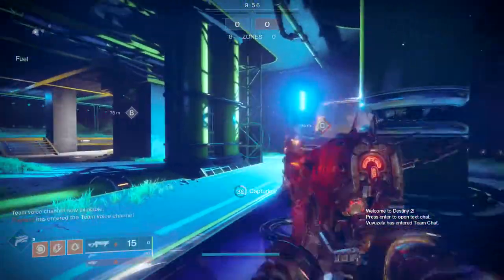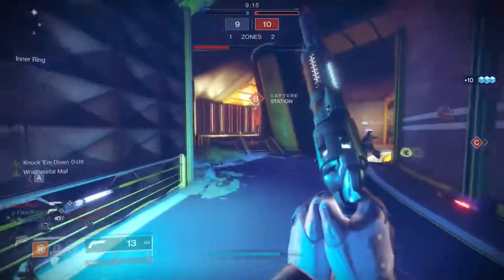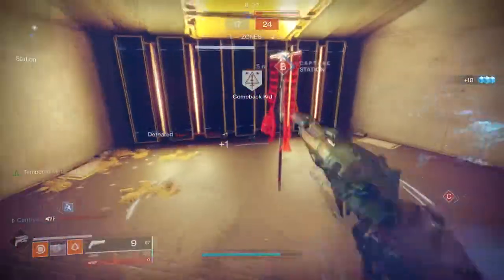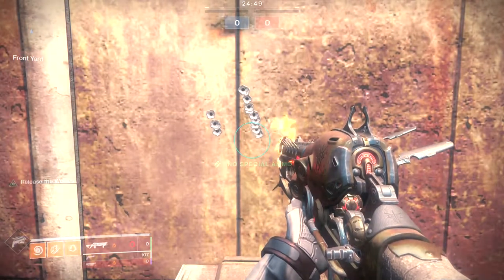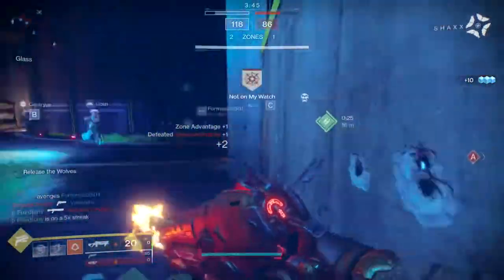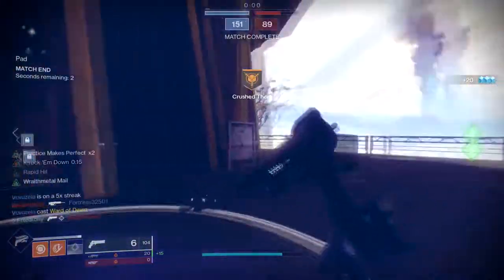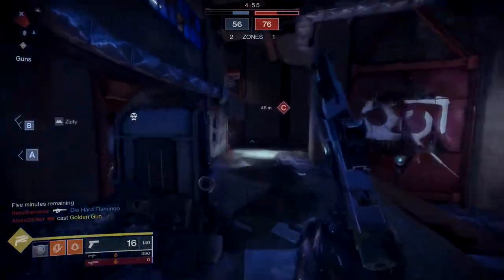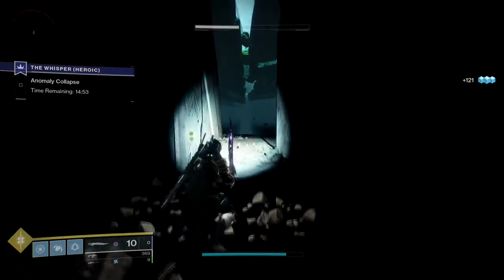Lord of Wolves Catalyst Review | Destiny 2: Season of Dawn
In this vieo we look at the Lord of wolves Catalyst and I'm not gonna lie I really love this catalyst. I think it could have been better but over all I'm pretty happy with it. Let me know what you guys think about this catalyst in the comments below.